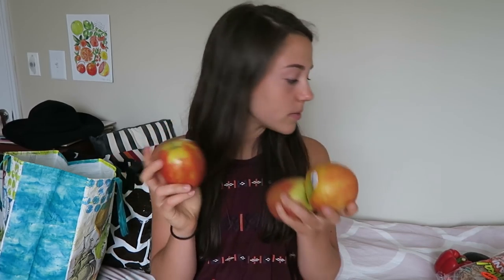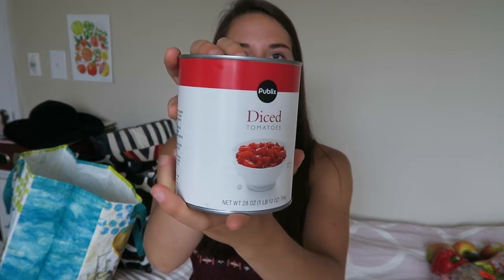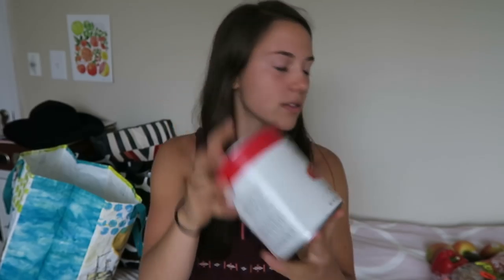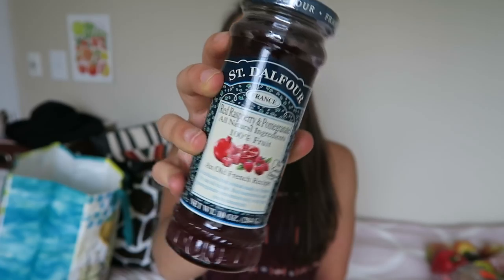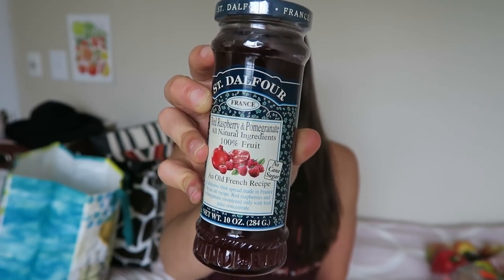$30 High Carb VEGAN GROCERY HAUL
Nutritionfacts.org

* I film my videos with a Canon G7x and use Final Cut Pro X to edit *